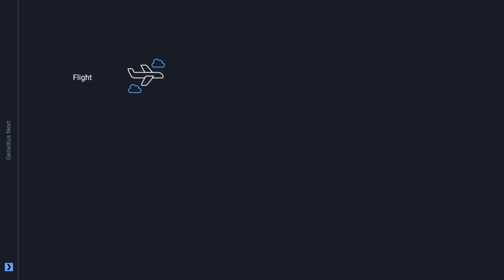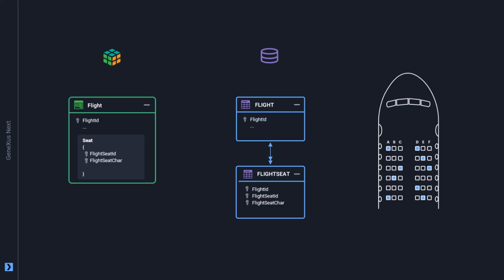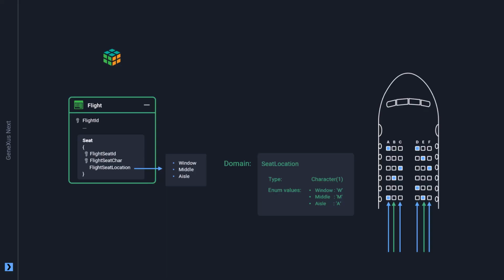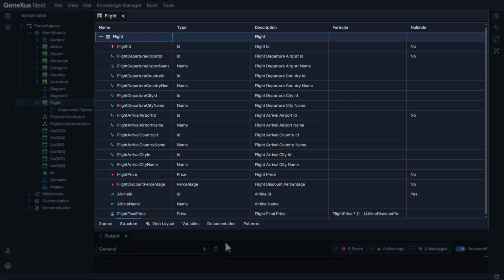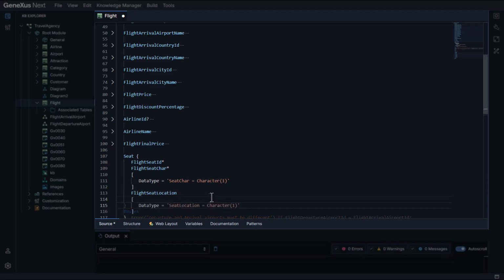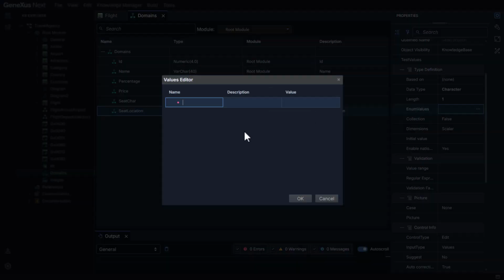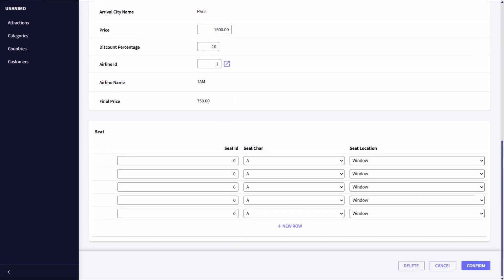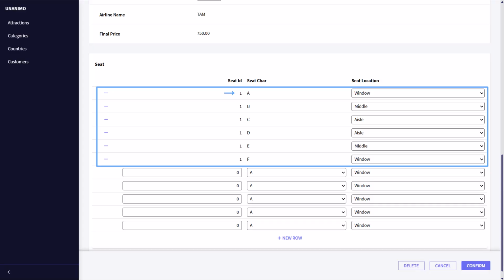Case study: a flight and its seats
We prepare the KB for the examples of formulas that we will see in the next video, the one about aggregation formulas, adding a sub-level to the Flight transaction to represent the seats of the flights. We see the enumerated domains.